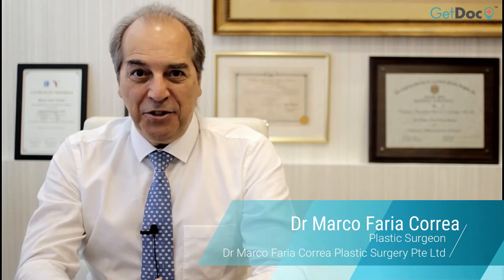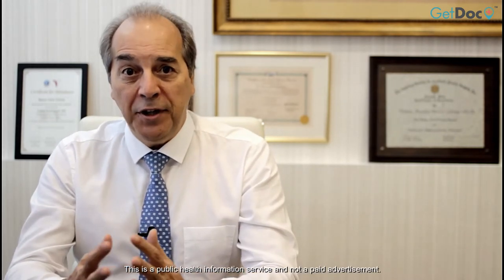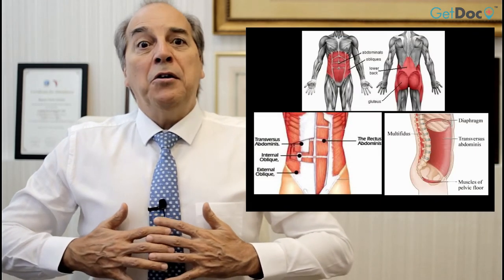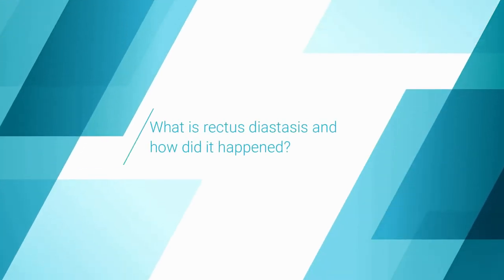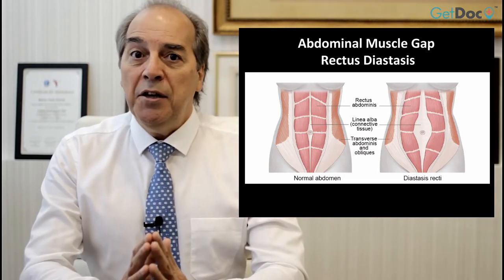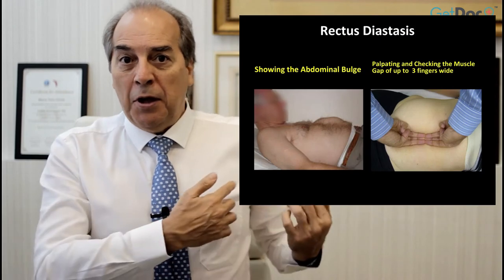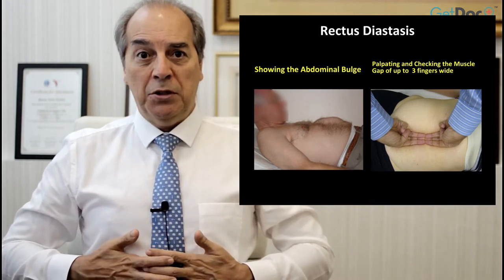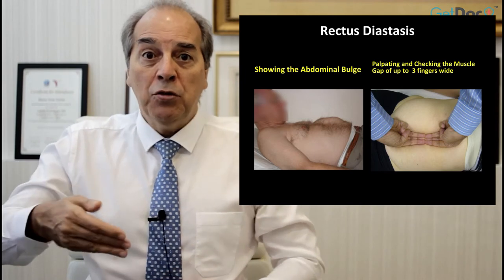Core Muscles - Rectus Diastasis Dr Marco Faria Correa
International Plastic Surgeon Dr Marco Faria Correas talks and discusses more the Importance of Our Core Muscles.

Location : Dr Marco Faria Correa Plastic Surgery,
Mount Elizabeth Novena Hospital,
Specialist Medical Centre Unit 10-26
38 Irrawaddy Road
Singapore 329563